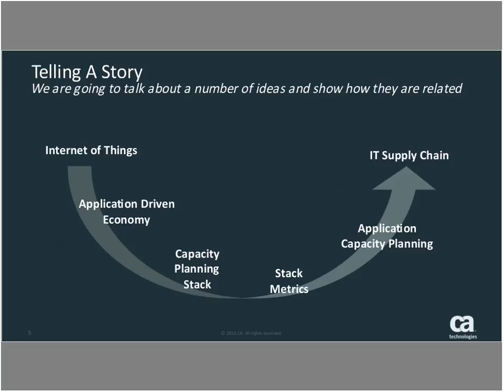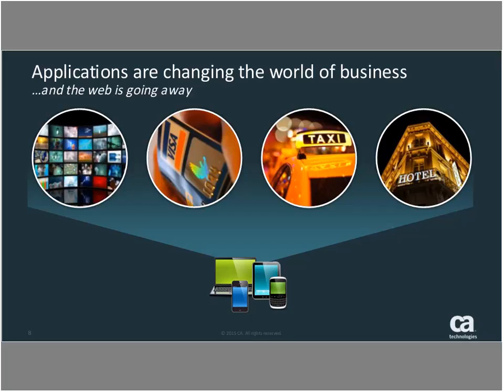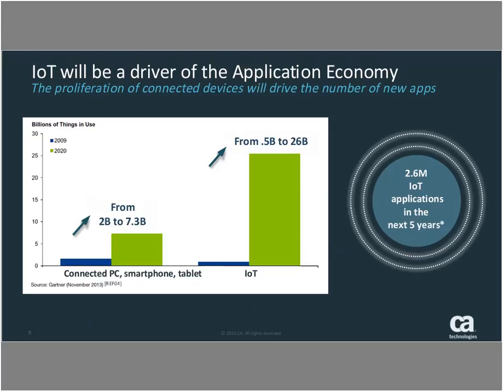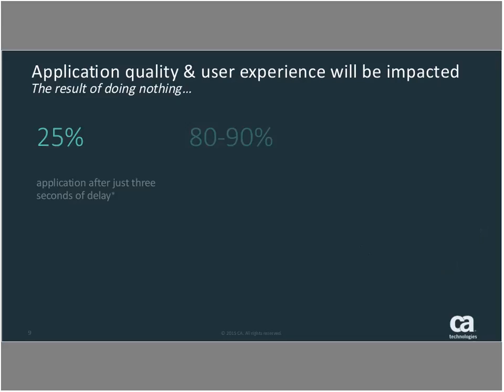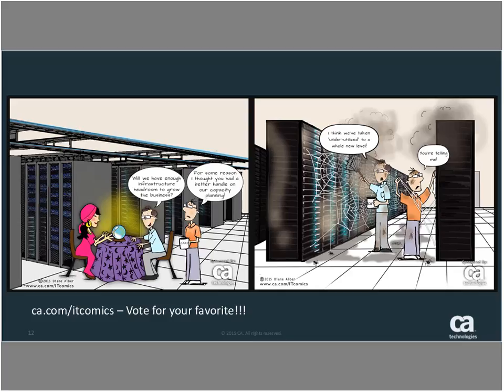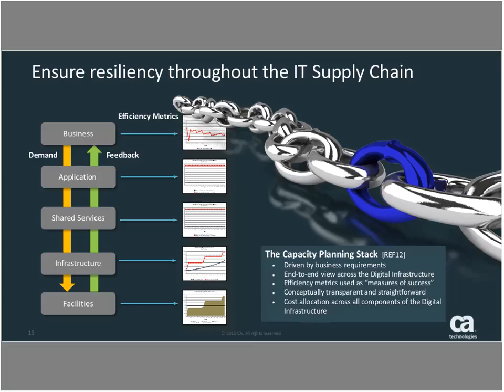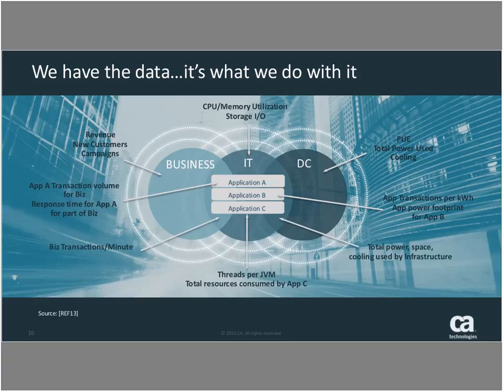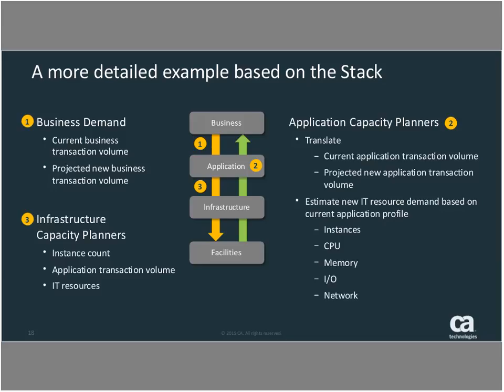July 2015 Capacity Management Community Webcast - Capacity Planning in the Application Economy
Replay of the Capacity Management Global Community webcast held on July 22, 2015.

Topic: Capacity Planning in the Application Driven Economy - Are You Ready?